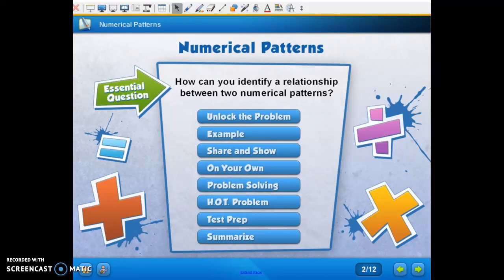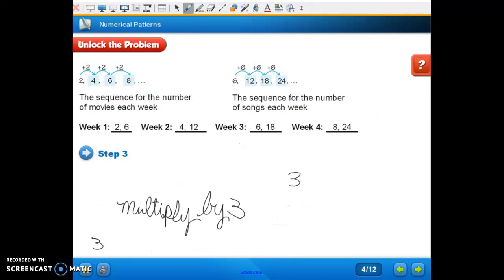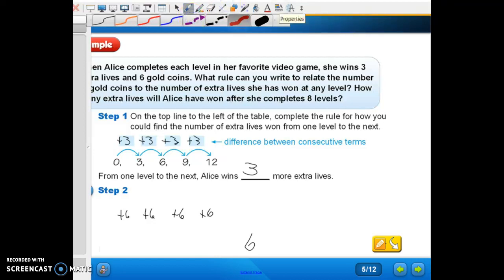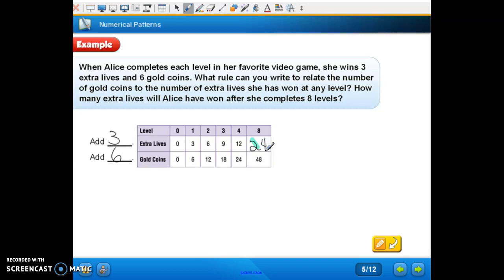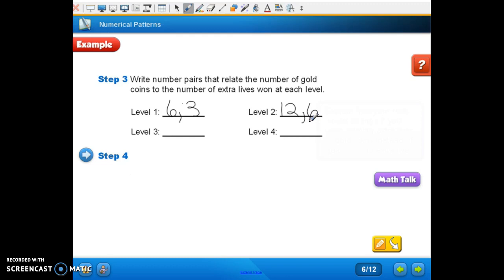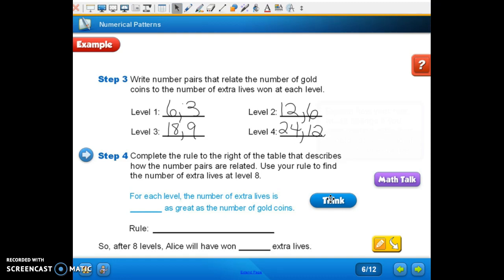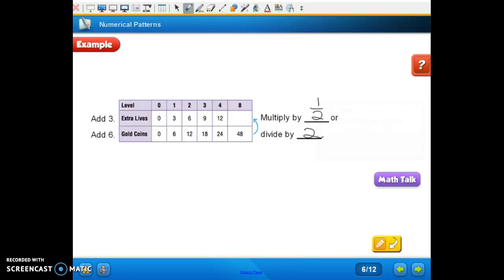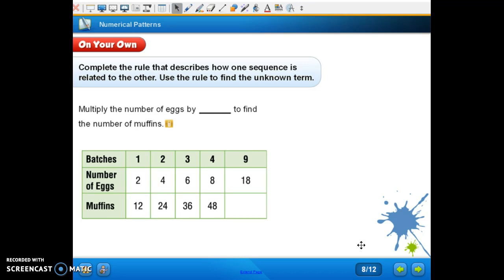5th Grade Math L 9.5 Numerical Patterns